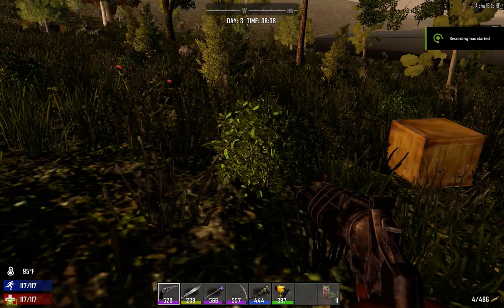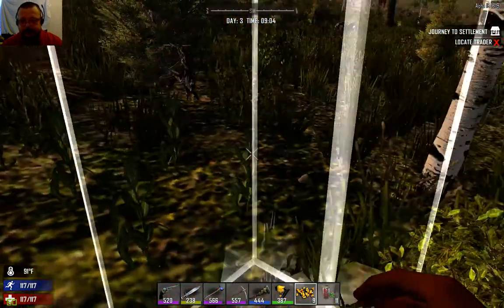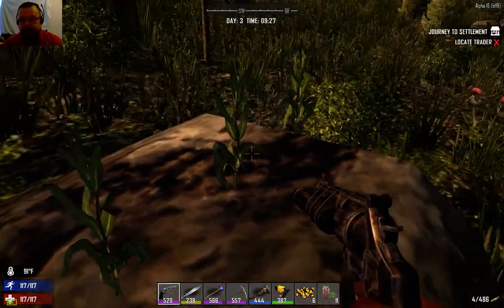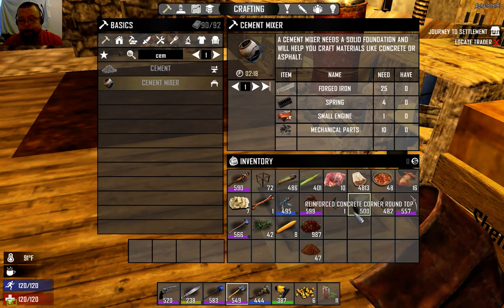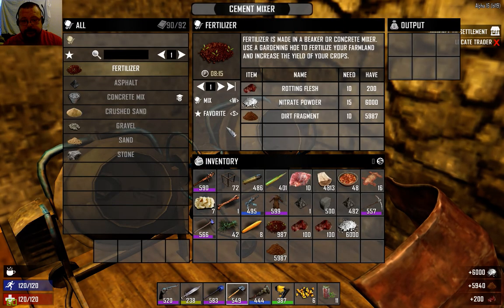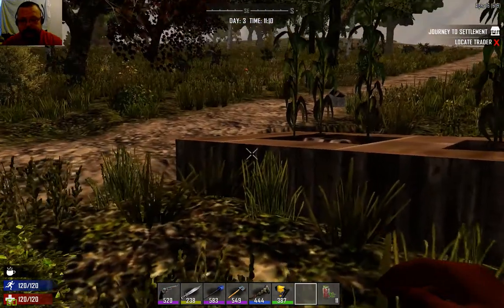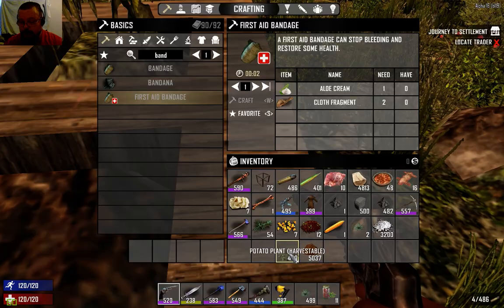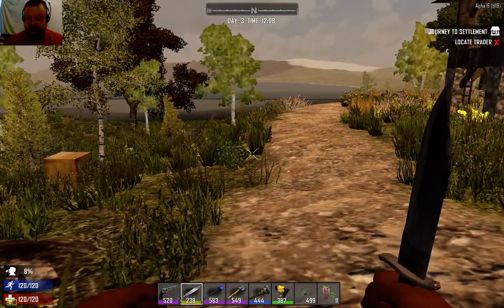7 Days to Die Tutorials Seeds, Farming and fertilizer Pt9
Today we look at seeds, how to get them and craft them. farming and fertiliser.